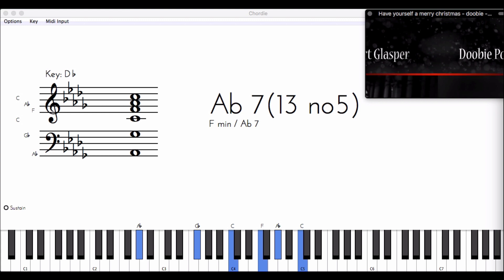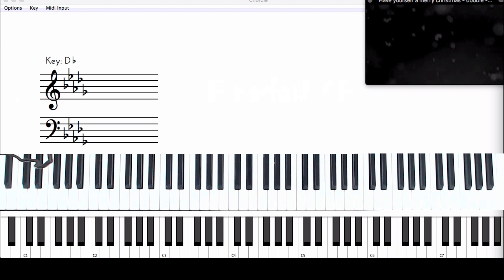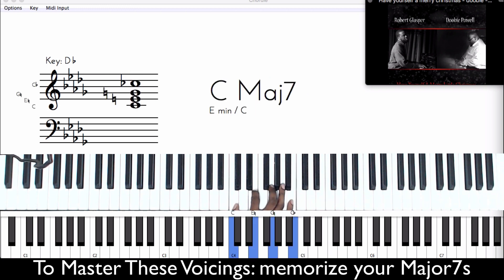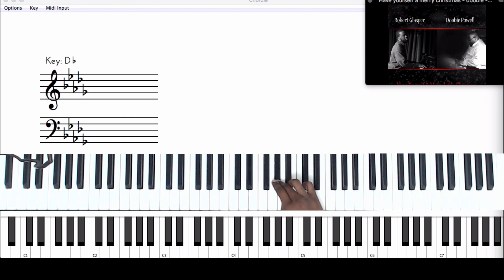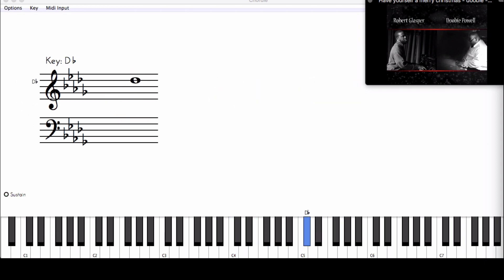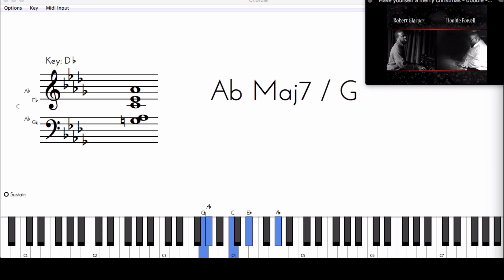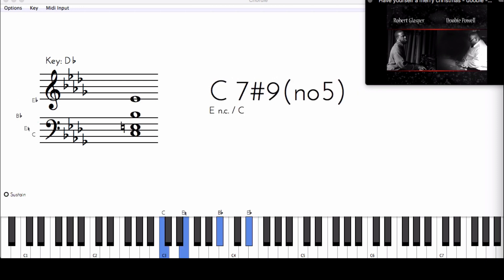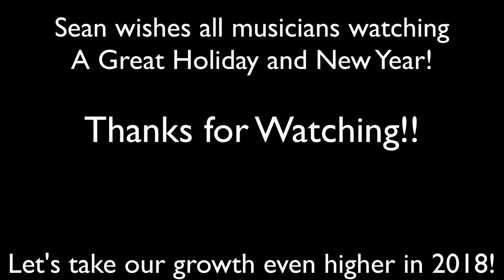Breakdown: 'Have yourself a merry christmas' by Doobie Powell explained on the Piano/Keyboard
Sean breaks down 'Have yourself a merry christmas' by Doobie Powell on the Piano/Keyboard

3:55 Voicing an Eflat Min9 Chord
5:54 Voicing an Ab Dominant Seventh Chord
6:50 "Merry Little Christmas" progression
8:57 Importance of learning Major 7 Chord Voicings
10:56 Voicing an F# Minor 9 Chord
14:47 Voicing an F# Dim7 (9) chord
17:00 "You're troubles will be out of sight"
19:26 Nice little Dominant half step move
22:23 the "head-turner" chord
29:15 the incredible theory behind "from now on your troubles will be miles away"

The MIDI File for this song is FREE for YouTube subscribers of Sean Wilson Piano